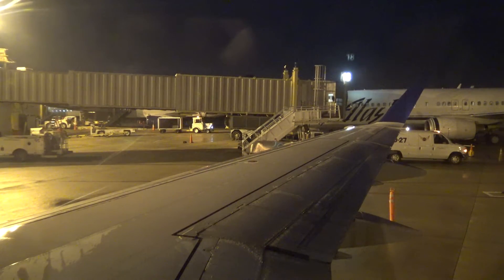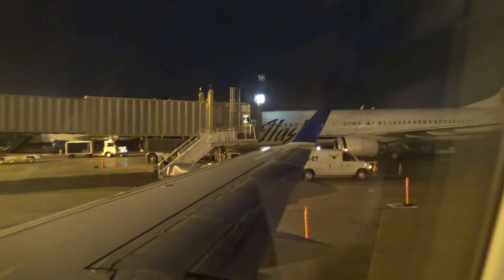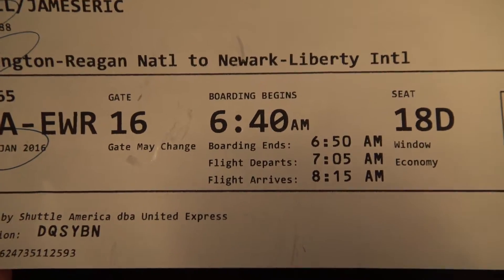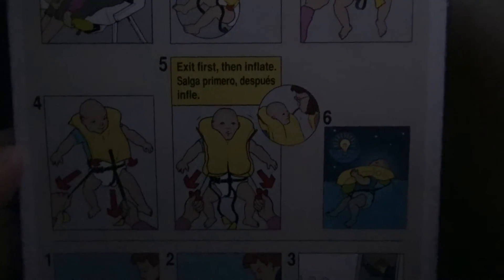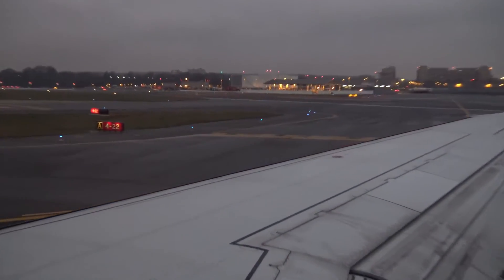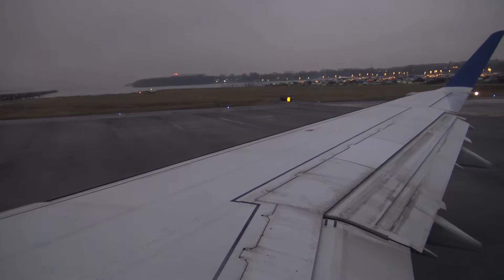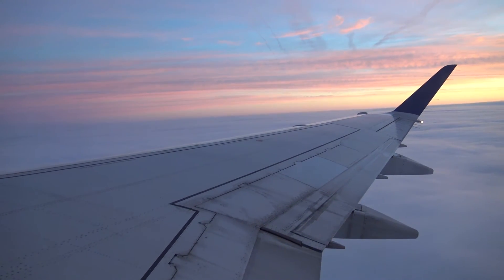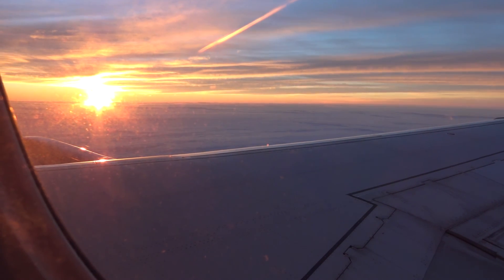United Airlines Express Flight 3565 - DCA to EWR - Embraer E170 - Departure (Taxi, Takeoff, Climb)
United Airlines Express Flight 3565 - Operated by Shuttle America
Departure: Washington Reagan National Airport (DCA)
Destination: Newark-Liberty International Airport (EWR)
Aircraft: Embraer E170 Regional Jet
Seat: 18D
Scheduled Departure Time: 7:05 AM; Actual - 7:15 AM
Scheduled Arrival Time: 8:15 AM; Actual - 8:12 AM
Departure Gate - 16
Takeoff Runway - 1
Departure Procedure - SOOKI TWO

Footage Shot With: Sony FDR-AX33 in 1080p 60 fps 50 Mbps